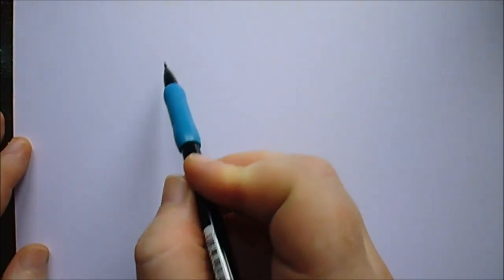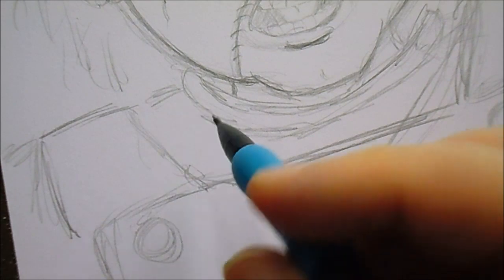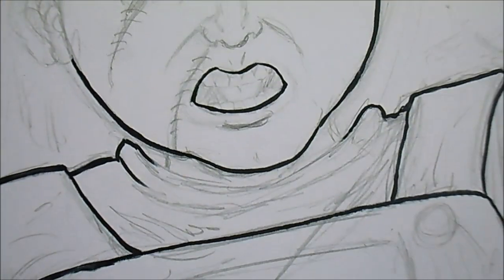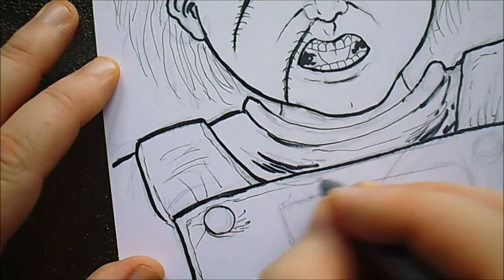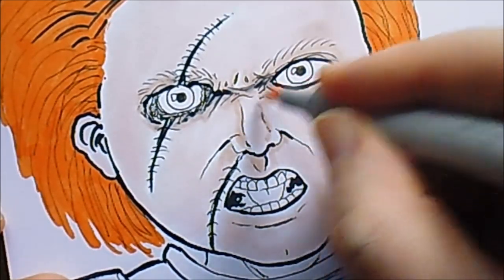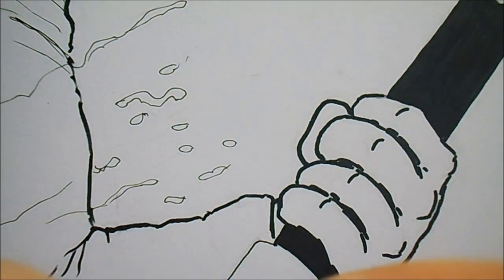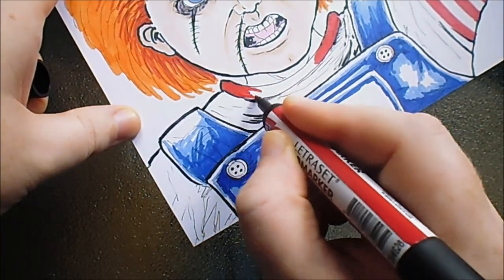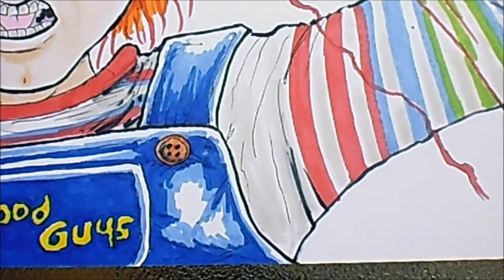How To Draw A Chucky Art Print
How to draw Chucky. Drawing Chucky as an art print. with copic multi-liner for inking and Promarkers and copic ciao markers for the skin tones and knife blade. Child's play for Chucky with this look at creating a horror art print idea.

I offer an illustration/drawing service on Fiverr check it out!